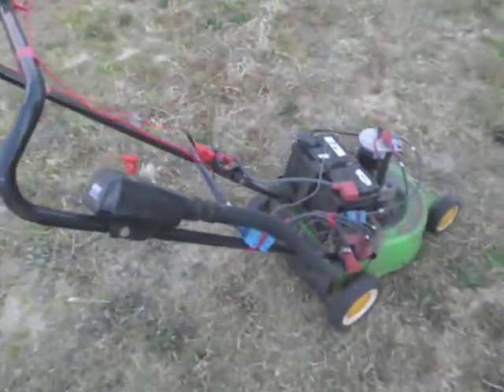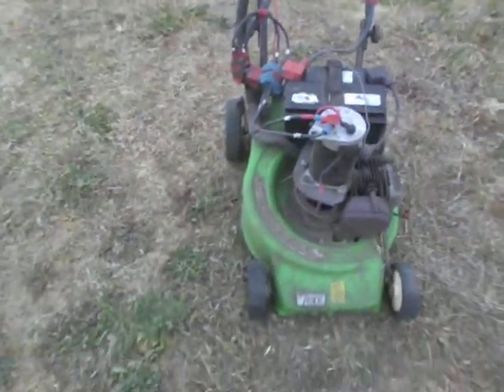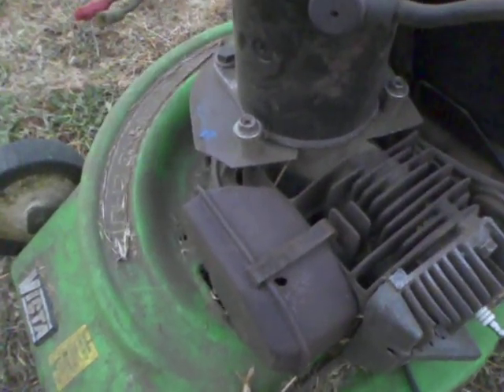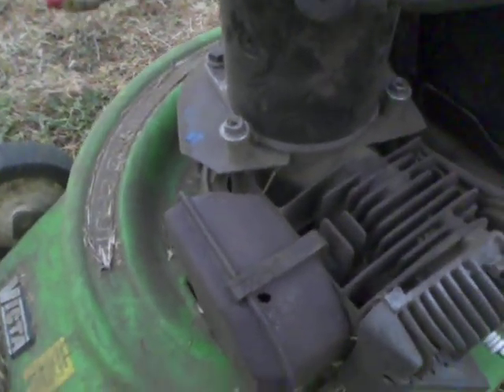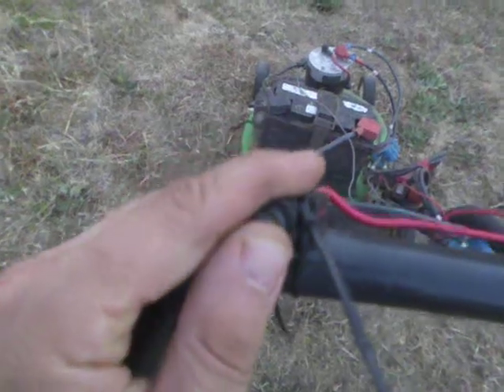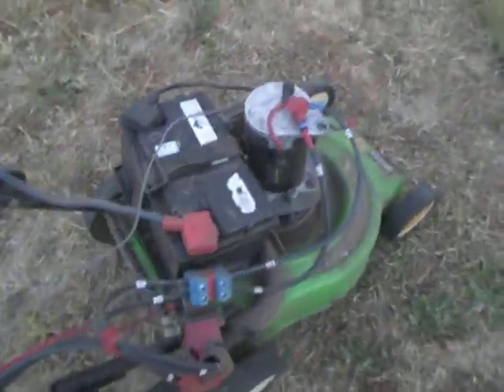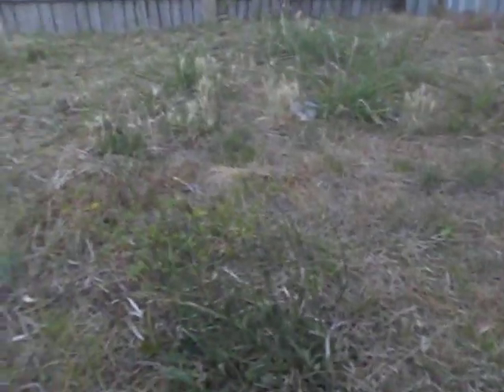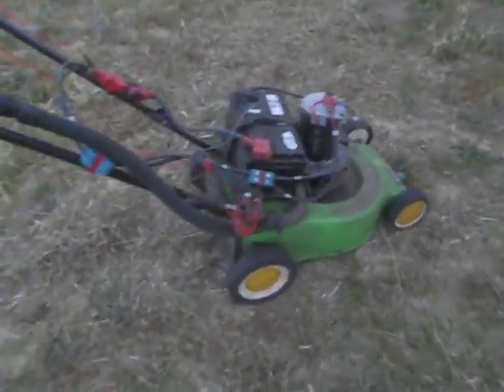Electric Mower Conversion Tech overview & Demo by Crazy Al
presents how Crazy Al mows his lawn with his "still under construction" half baked Electric Mower Conversion. Note: At 57 seconds, I meant to point to crankcase instead of muffler.

Video gives a quick overview of the parts used and where they are located. Despite the conversion not finished, Crazy Al still manages to mow his grass and shows how it is done with a quick demonstration.